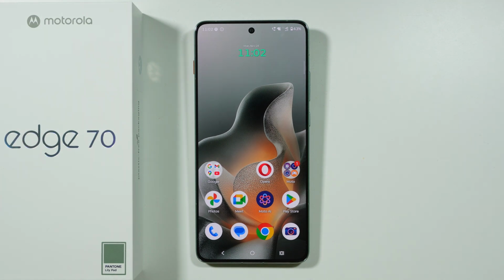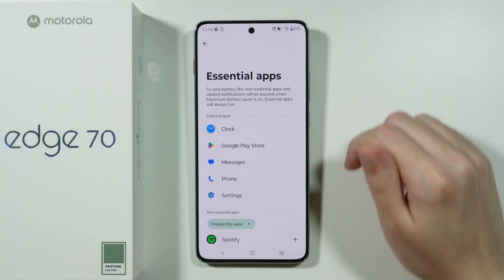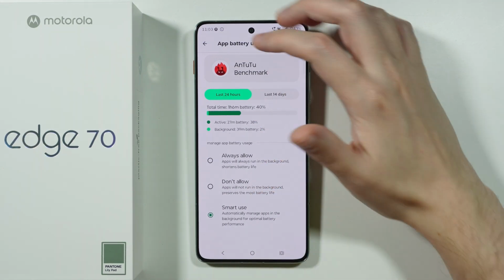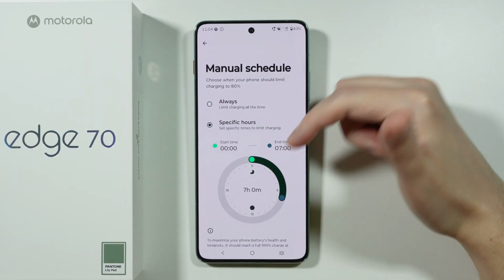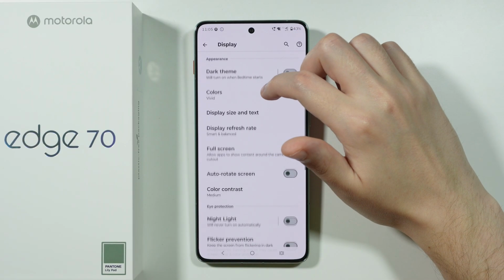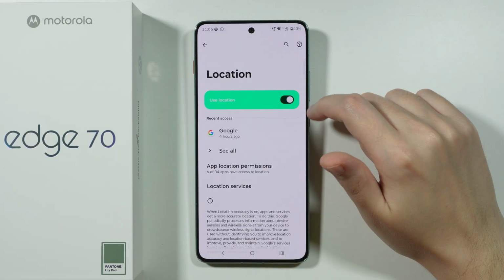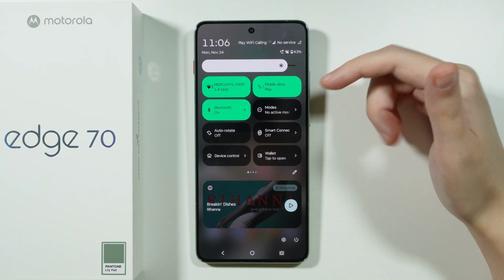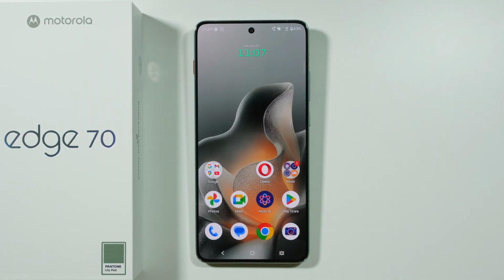Motorola Edge 70: How to Improve Battery Life (Fix Battery Drain & Ageing)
In this video, I’ll show you exactly how to improve the battery life on your Motorola Edge 70 easily. We will cover essential settings and optimization tips to fix rapid battery drain and slow down battery ageing. Follow these steps in this quick Motorola Edge 70 tutorial to maximize your device’s longevity and efficiency.